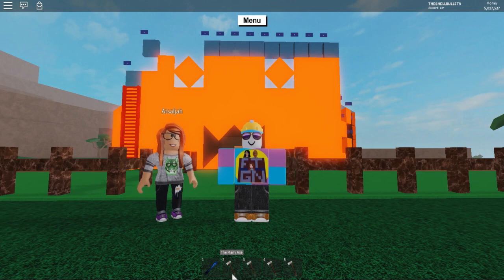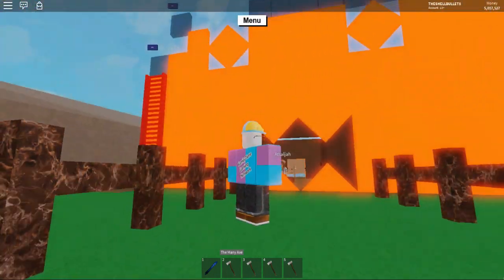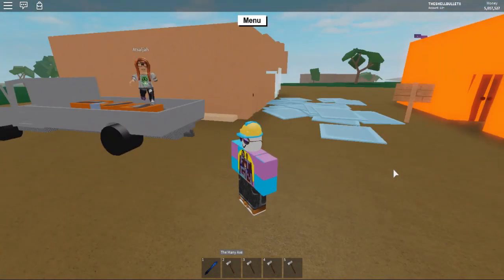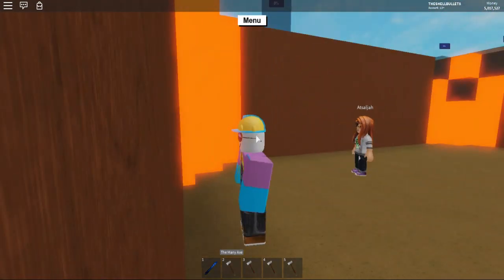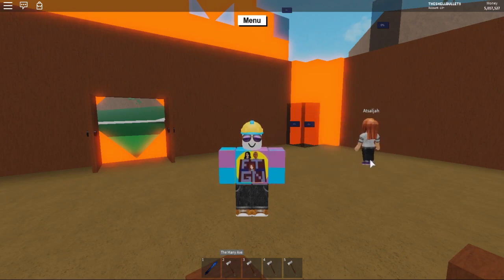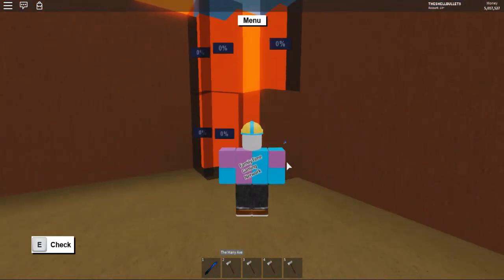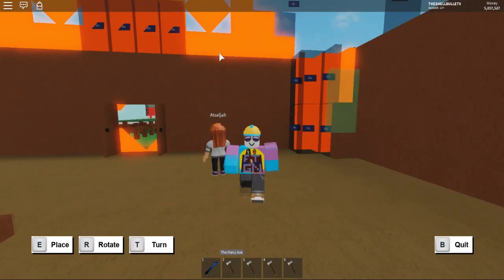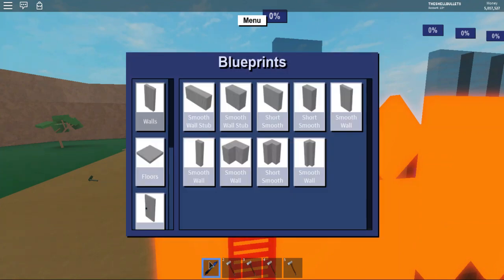Roblox - Lumber Tycoon 2 - Base Reveal and Building - FamilyTime Gaming Network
Welcome back to Lumber Tycoon 2! Here is the reveal of the start of the Halloween Base! This thing is awesome with a maze and so much more!! Tell us what you all think, and let us know what you'd like to see us build and play here on the channel.